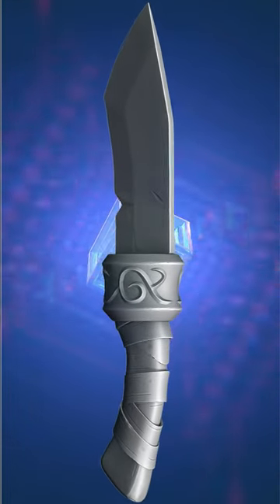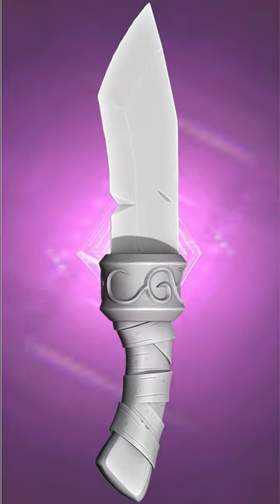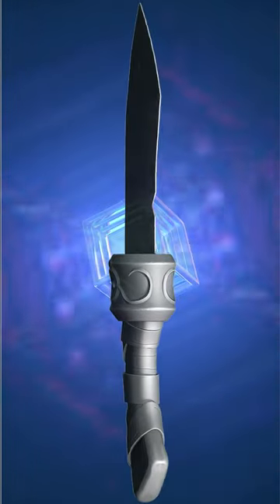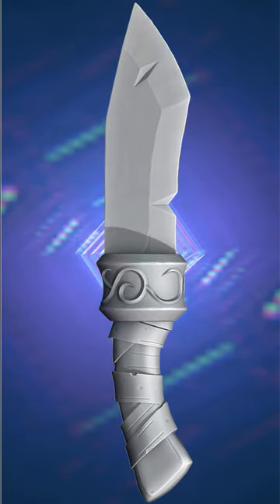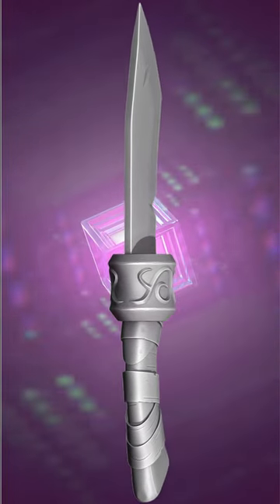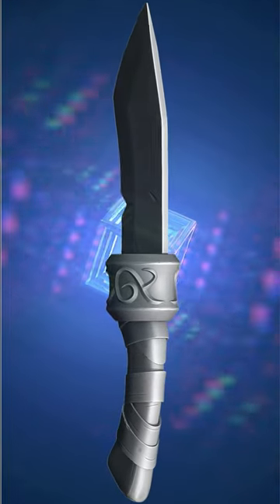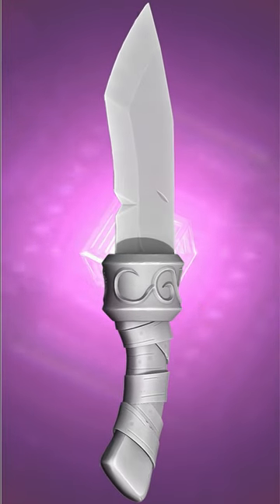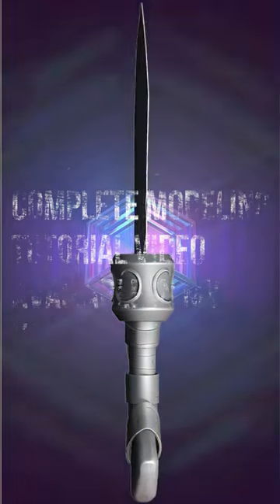Stylized Magnus's Knife Complete Modeling Tutorial in Blender 3.4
____________A NEW GAME ASSET CREATION EVERY WEEK____________________

Hello friends, Let's Create the Stylized Magnus's Knife in Blender 3.4! I will Show you modeling the Stylized Game Asset Creation easy way and how I made Stylized Knife 3D modelling step by step in blender 3.4 and Detailing in Zbrush in 2023
The original Concept belongs to Becca Hallstedt (Artstation). I liked the artwork very much and I just used the artwork as reference image to 3d model the Fantasy Knife in blender.  The link of the awesome artwork is here:-